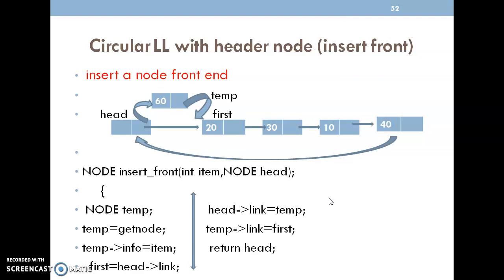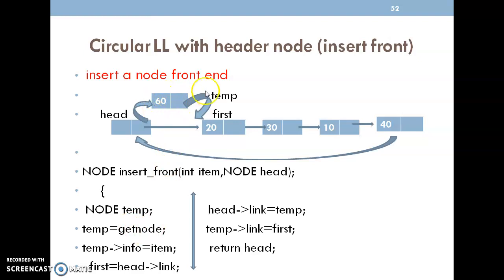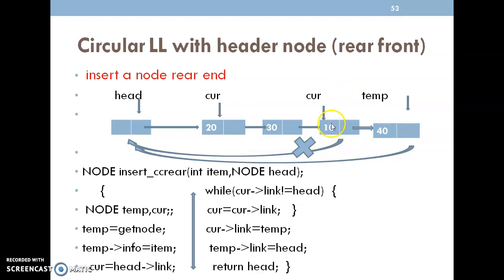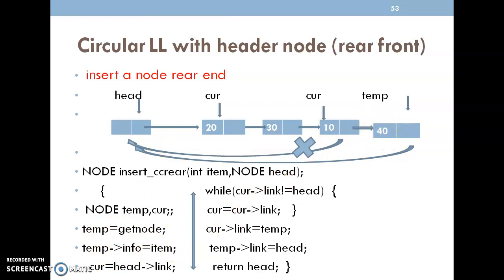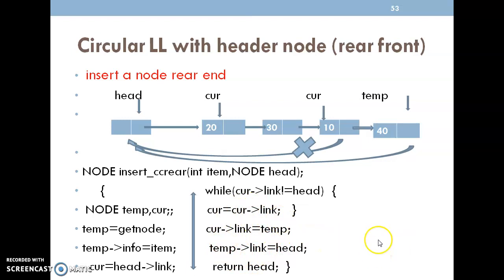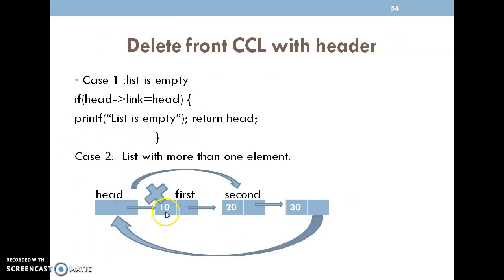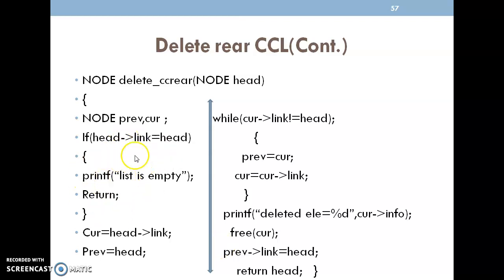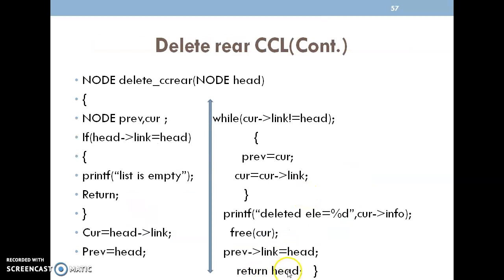18CS32 Module3 Video7 (Circular linked list with header node)